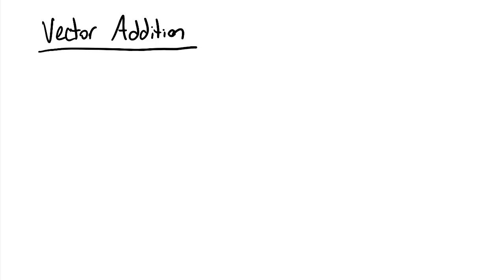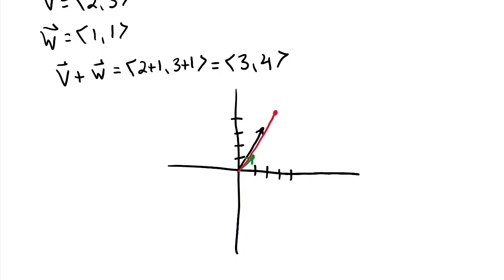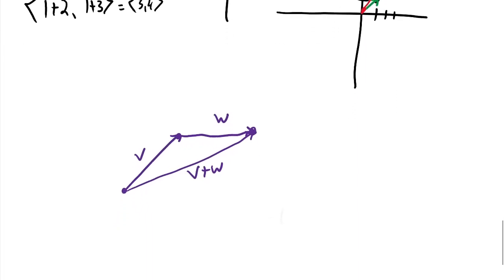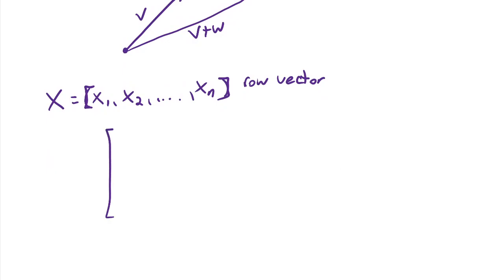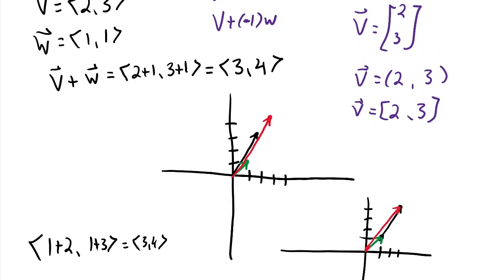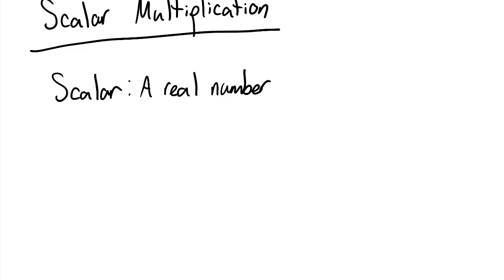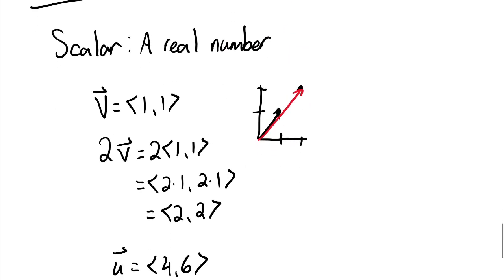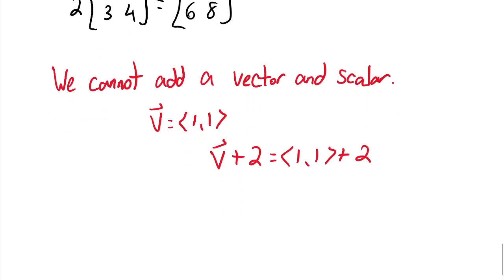5 Vector Addition, Scalar Multiplication, More Representations of Vectors